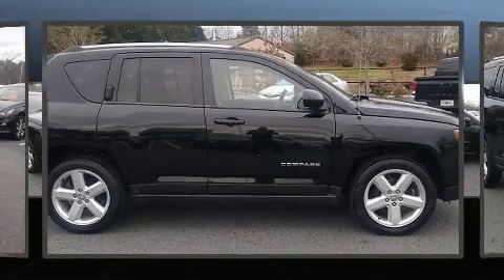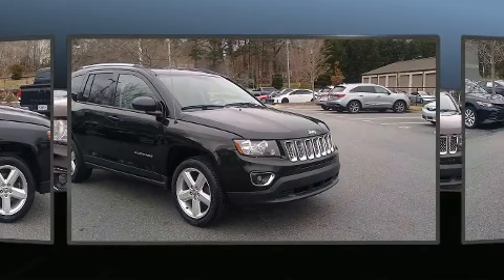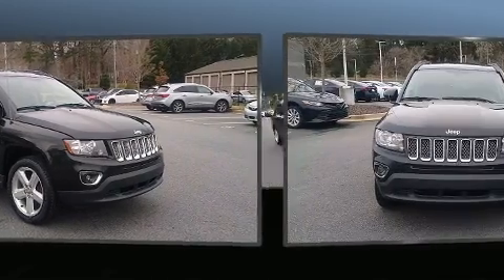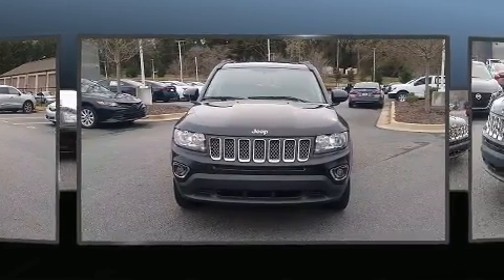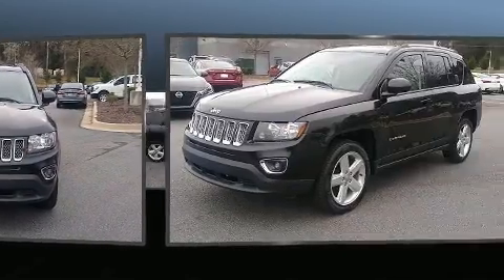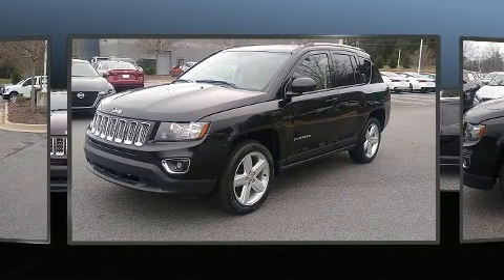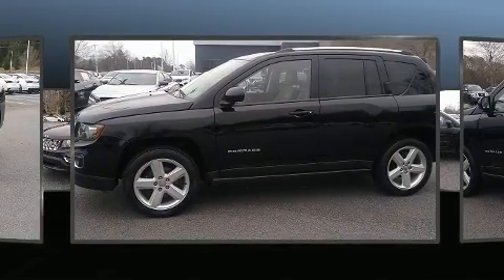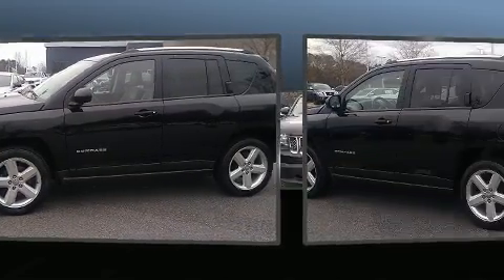2014 Jeep Compass Latitude FWD in Cumming, GA 30041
Take command of the road in the 2014 Jeep Compass. Smooth gearshifts are achieved thanks to the efficient 4 cylinder engine, and for added security, dynamic Stability Control supplements the drivetrain. Jeep infused the interior with top shelf amenities, such as: leather upholstery, a tachometer, front fog lights, heated door mirrors, remote keyless entry, a roof rack, and power windows. In the event of a rollover collision, side curtain airbags provide additional protection for outboard seated passengers. It also arrives with a Carfax history report, providing you peace of mind with detailed information. Our aim is to provide our customers with the best prices and service at all times. Stop by our dealership or give us a call for more information.